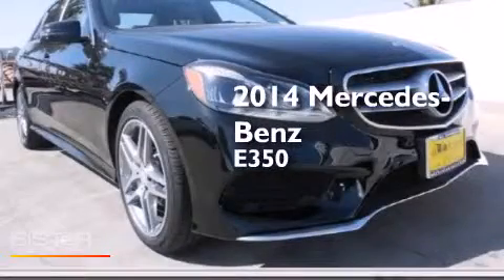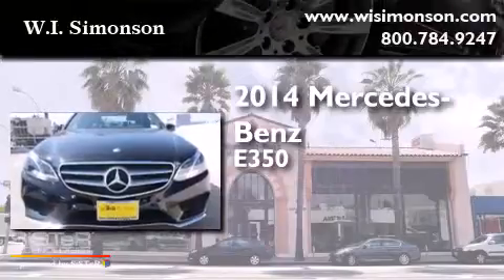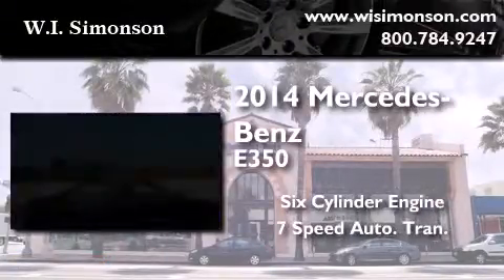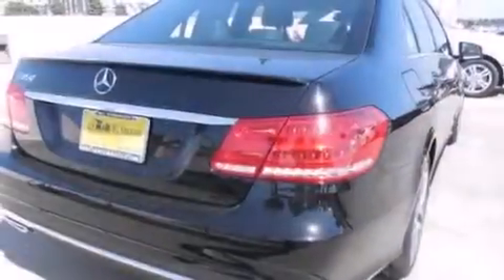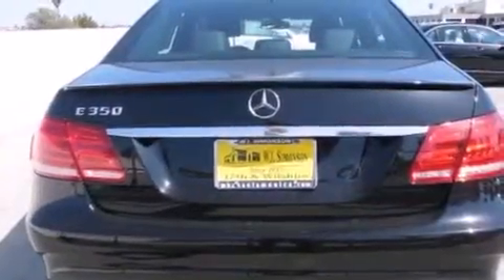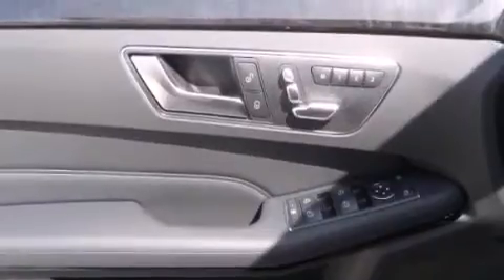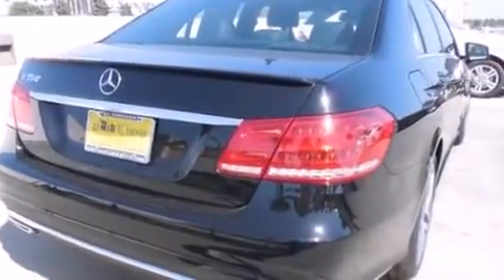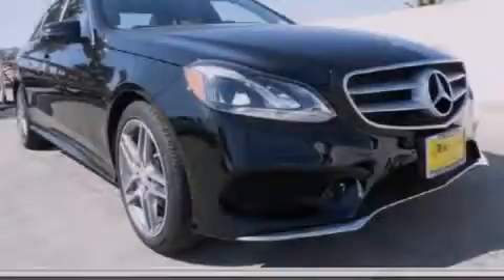2014 Mercedes-Benz E350 Santa Monica CA 90403